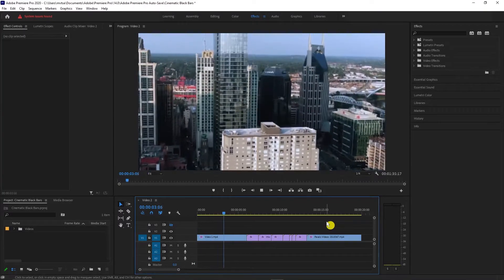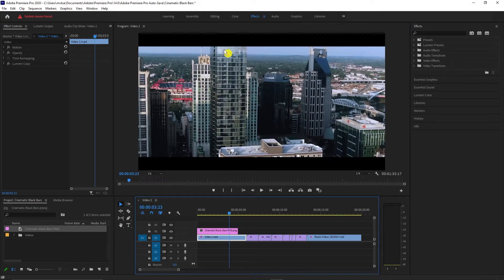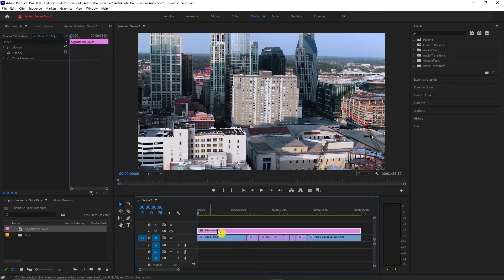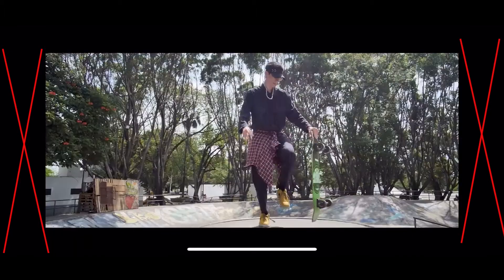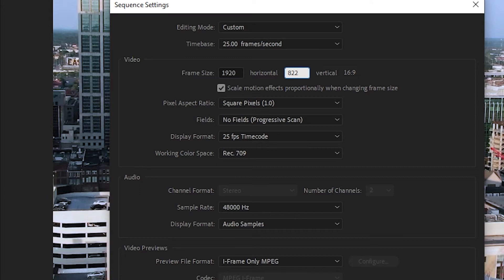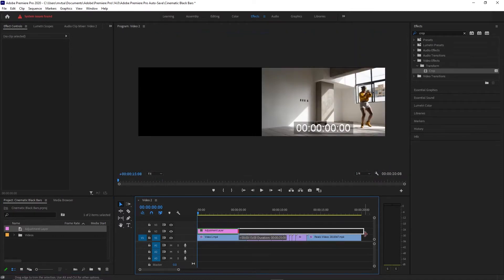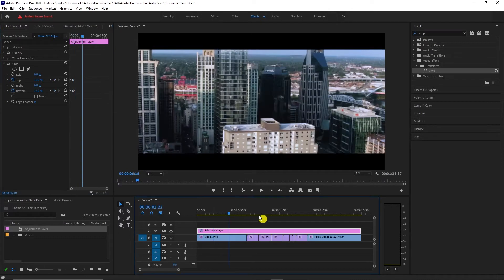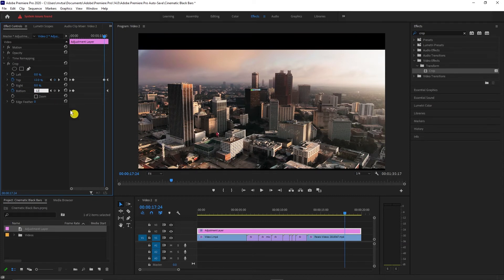How To Add Cinematic Black Bars In Premiere Pro | The Wrong And Right Way Of Doing It.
The Wrong And Right Way Of Doing Cinematic Black Bars In Premiere Pro.
Cinematic Black Bars gives your video a 21:9 aspect Ratio for a more cinematic, realistic and immersive viewing experience.
Learn how to add cinematic black bars for your B-Roll Sequence.

My Gears:
Canon EOS R6
Canon RF 24-105 F4 L Lens
Rode Videomic Go
Boya BY-MM1
ESDDI PLV-380
Pixel G1s RGB Led Light
Geekoto X25 Defender Tripod